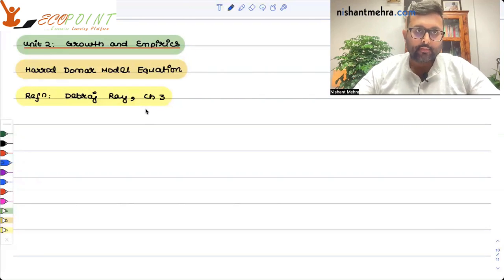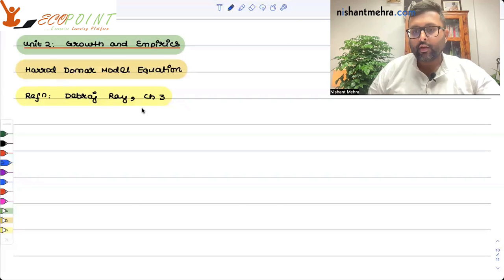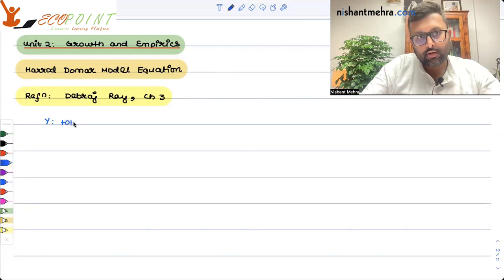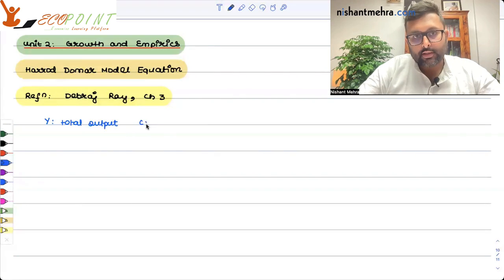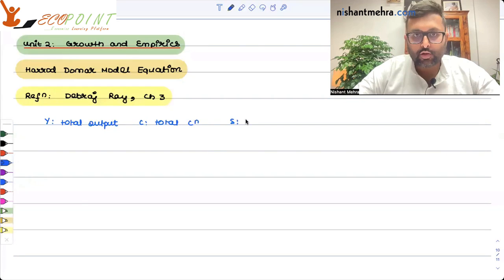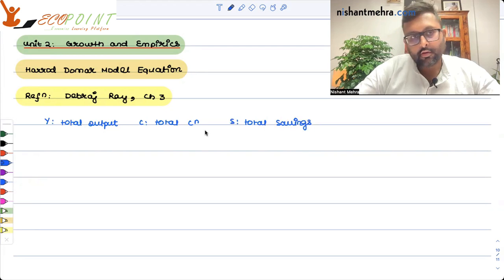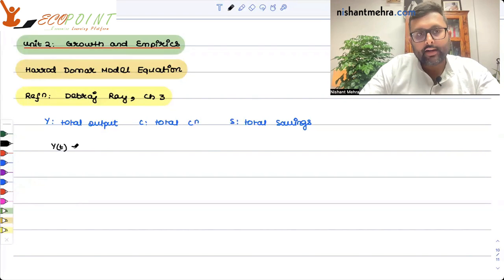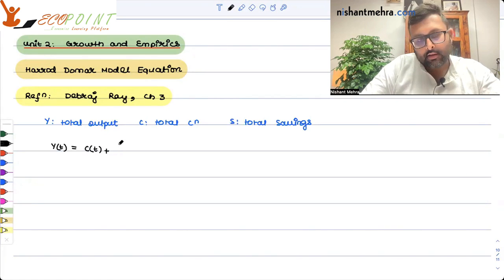Harrod Domar Equation | Derivation | Part 2 | Debraj Ray | Development Economics | 10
In this video, we are deriving Harrod Domar Equation. What is the importance of Harrod Domar Equation ?

1. IAS Economics Optional
2. Indian Economic Services
3. RBI Grade B, DEPR
4. CUET MA Economics Entrance Exam (COQP10)
5. Semester Exams, Delhi Universities and other universities

1) Basics of MA Economics Entrance Exam (DSE/ISI/JNU/IGIDR/MSE)
2) Semester Exam, Economics H
3) UGC Net Economics
4) Indian Economic Services
5) IAS Economics Optional